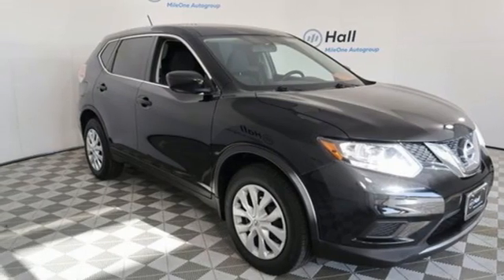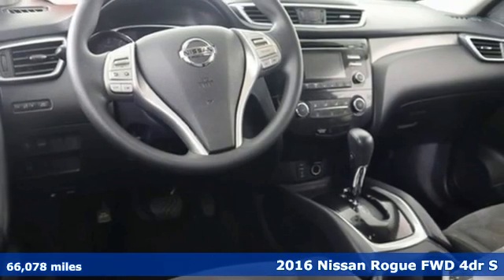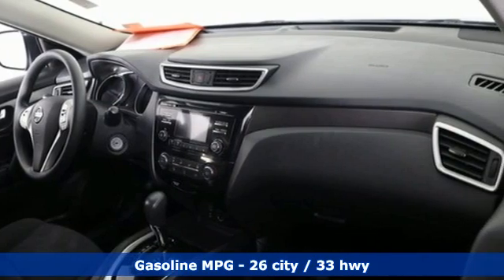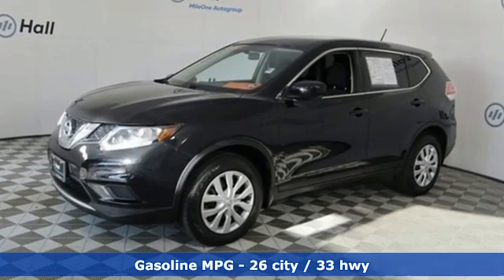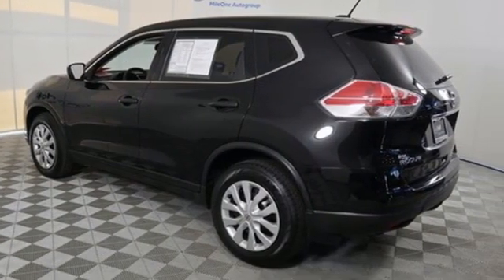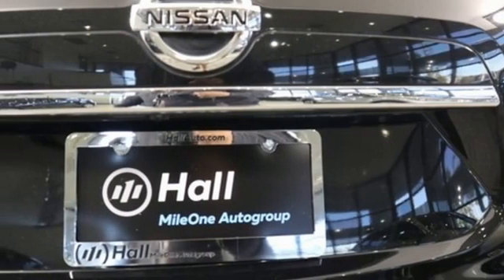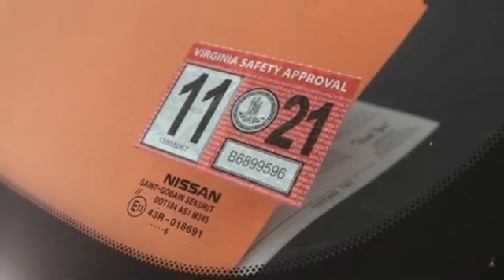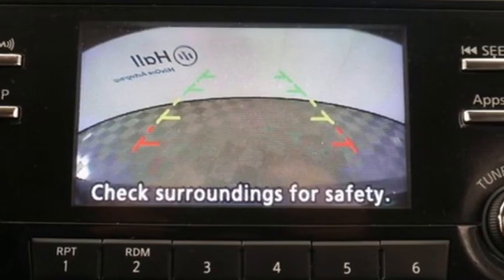Used 2016 Nissan Rogue Chesapeake VA Norfolk, VA 1520763A - SOLD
Year: 2016
Make: Nissan
Model: Rogue
Trim: S
Engine: 2.5L I4 DOHC 16V
Transmission: CVT with Xtronic
Color: Black
Interior: charcoal
Mileage: 66078
Stock #: 1520763A
VIN: KNMAT2MT9GP679943
JUST ARRIVED. PENDING INSPECTION. Clean CARFAX. Magnetic Black 2016 Nissan Rogue S FWD CVT with Xtronic 2.5L I4 DOHC 16V We are currently offering Vehicle Purchase Home Delivery by appointment. 26/33 City/Highway MPGbrbrAwards:br * 2016 KBB.com 10 Best SUVs Under $25,000brbrbr*Every Internet Price includes current applicable dealer discounts. Your additional costs are sales tax, tag and title fees for the state in which the vehicle will be registered, any dealer-installed options (if applicable) and a $699 dealer processing fee (Virginia, North Carolina). Prices are subject to change, and prior sales are excluded. While every reasonable effort is made to ensure the accuracy of this information, we are not responsible for any errors or omissions contained on these pages. Please verify any information in question with the dealer.

Address:
3417 Western Branch Blvd